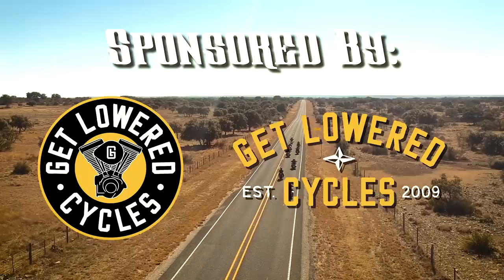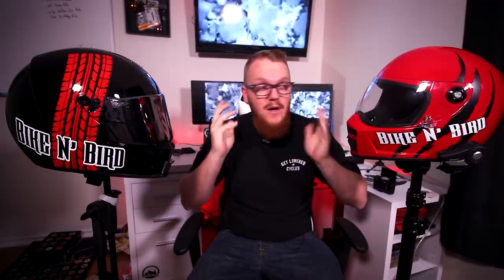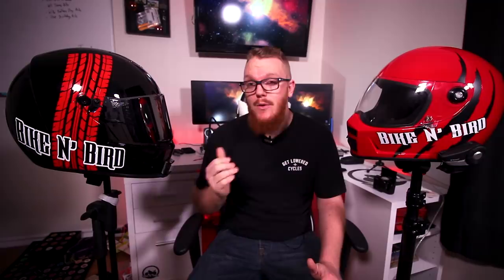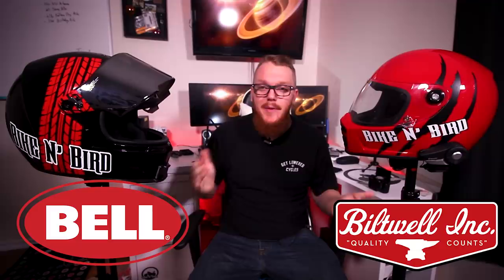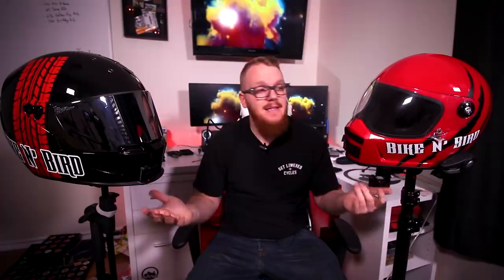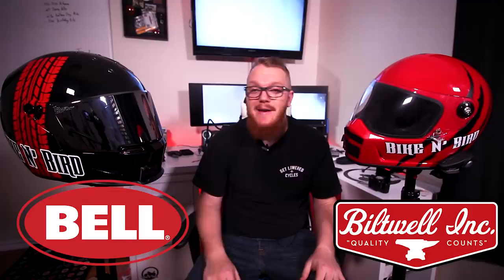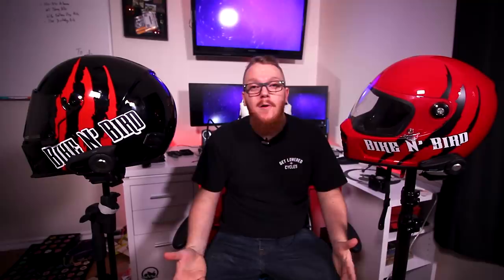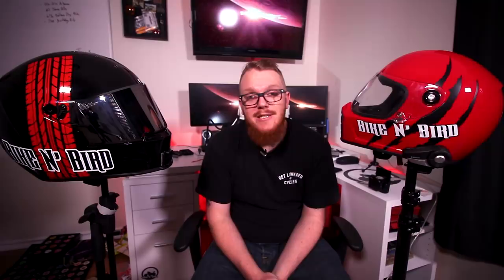Bell Eliminator vs. Biltwell Lane Splitter - 1,000 Miles Later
MY GEAR
►HELMET- Bell Eliminator
►GLOVES (cold) - Thrashin Supply Insulated Gauntlet Siege Gloves
►GLOVES (warm) - Thrashin Supply Stealth Gloves V.2

►G2 Quick Turn Throttle
►Bar Bag
►Ciro3d Shock & Awe LED lights
►Memphis Shades Road Warrior Fairing
►Memphis Shades Road Warrior Screen (15”)
►Fork Boots
►Paint Pen
►Shinko 777 Rear Tire
►Thrashin Supply Saddlebags
►Dakota Digital Speedometer/Tachometer
►Black Ignition
►Cycle Visions Curved Plate Mount